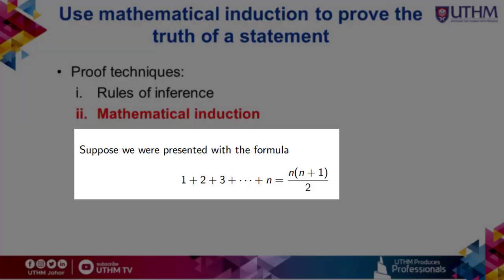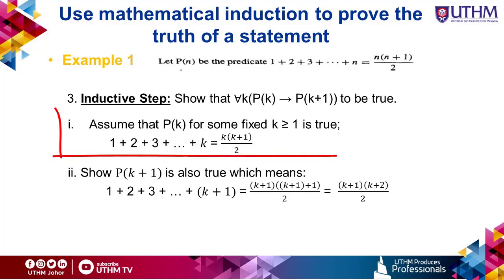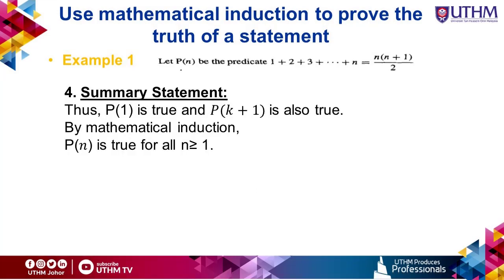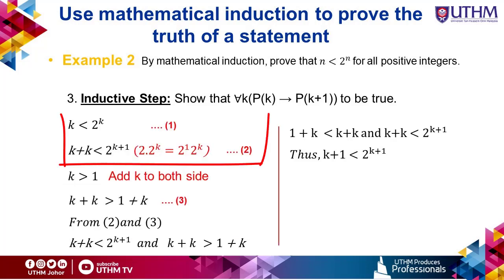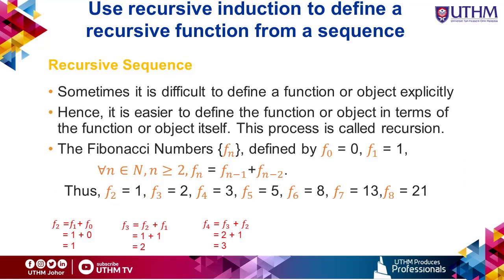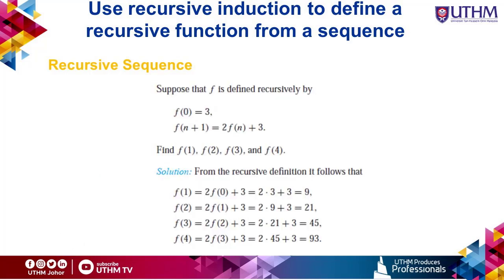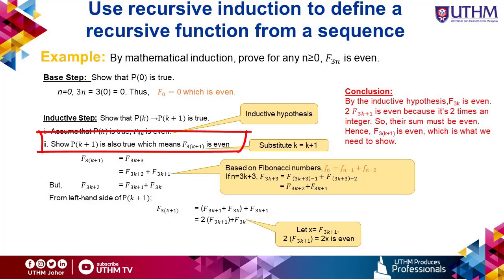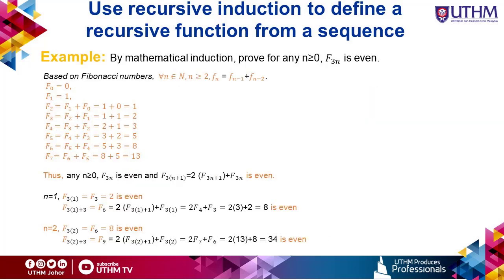Lecture 11 DAT10203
Proof Technique